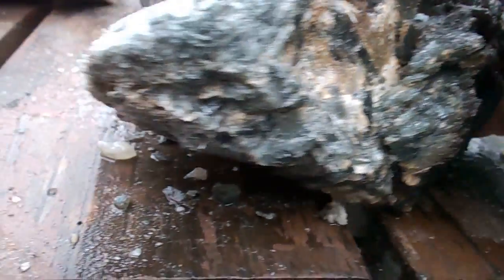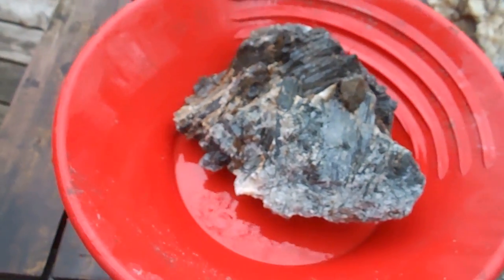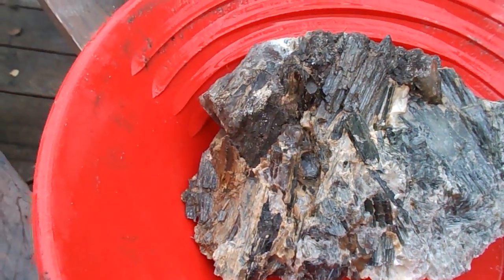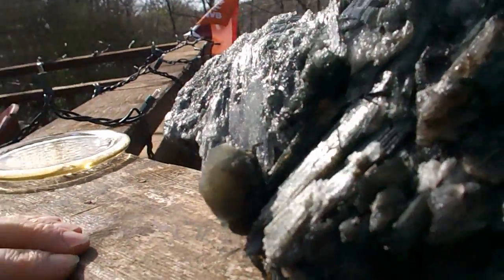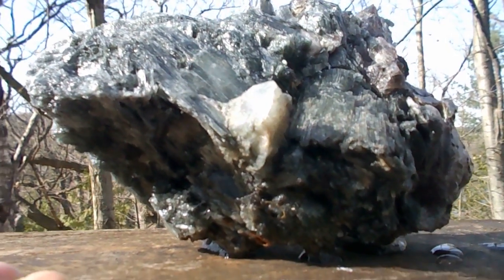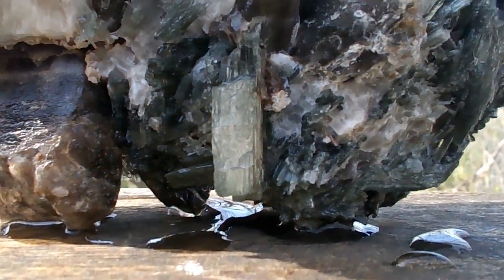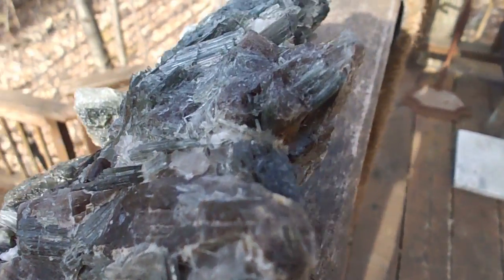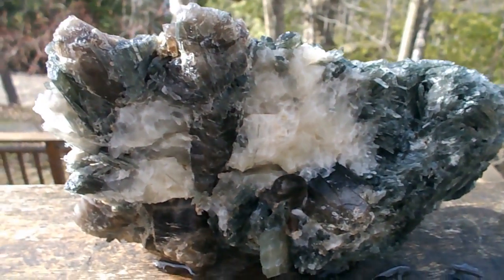DISOLVING CALCITE TO EXPOSE TREMOLITE CRYSTAL CLUSTER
Etching tremolite crystal cluster by dissolving calcite with muriatic acid.